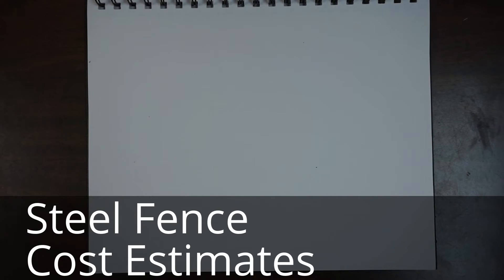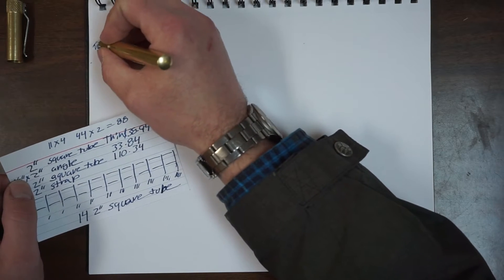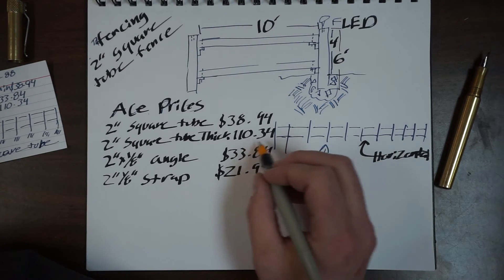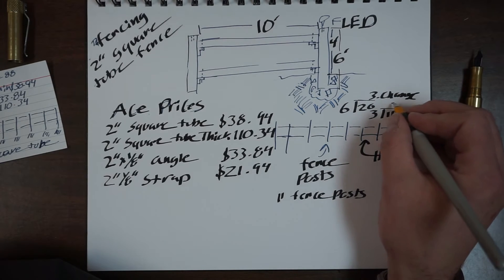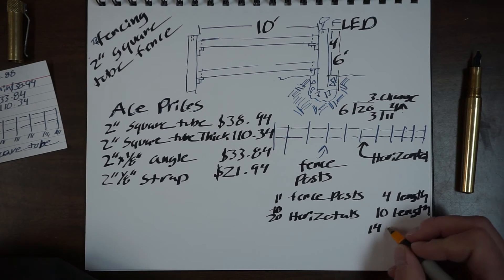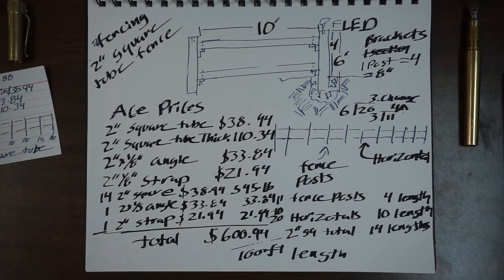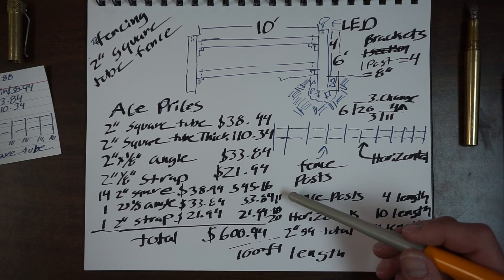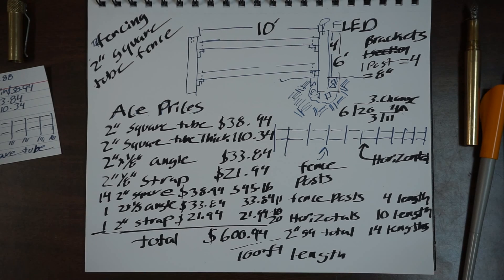5-17-17 Steel Fence Cost Estimates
Cost estimates for a section of fencing requested by the schools principal. This project was built by using math similar to what is shown.